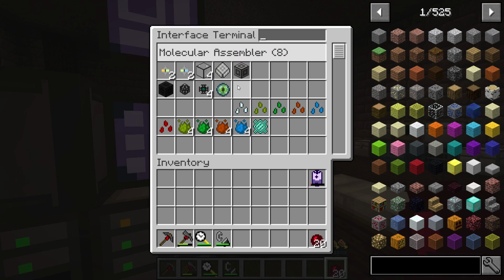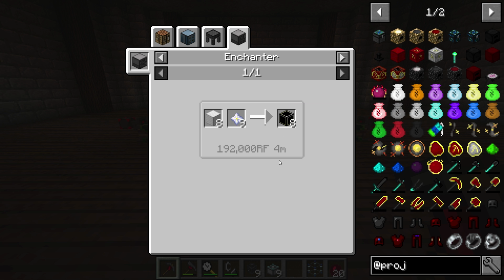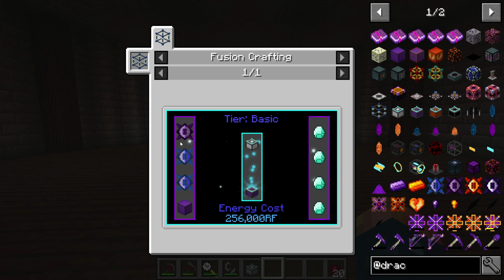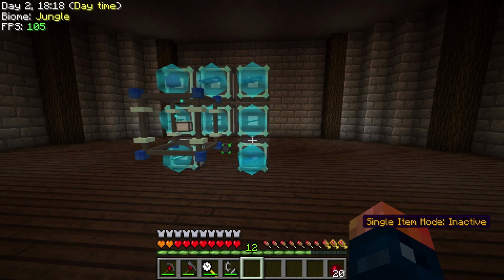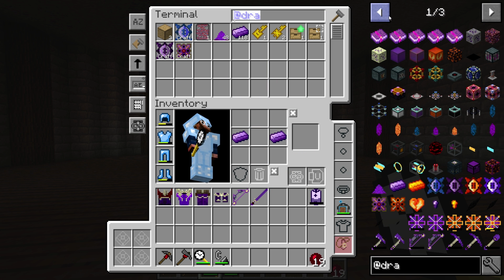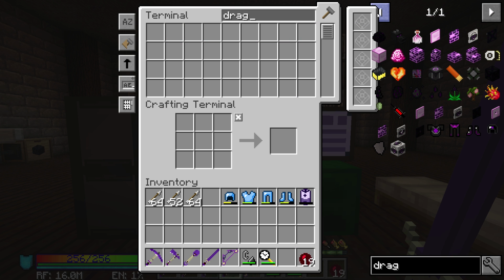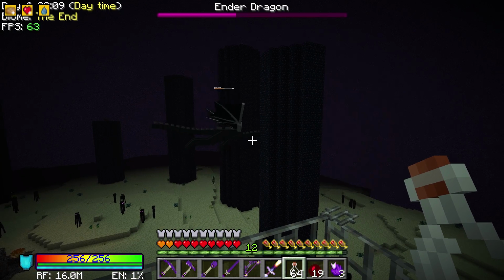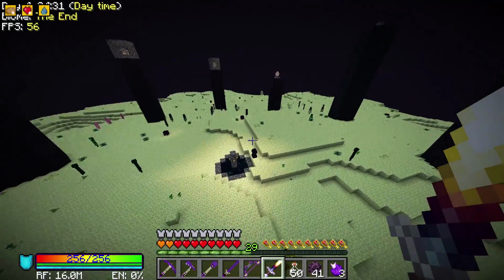StoneBlock Modpack Supporter Server Ep. 27 Dragon Killed In One Shot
Keep Up To Date!